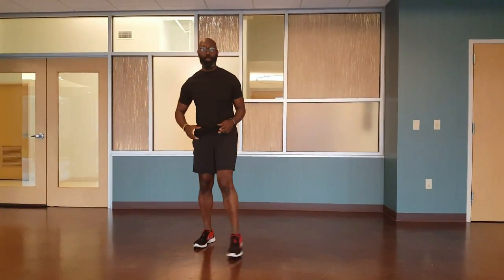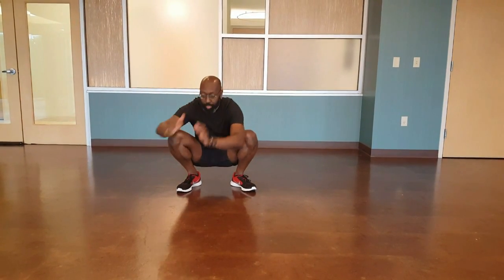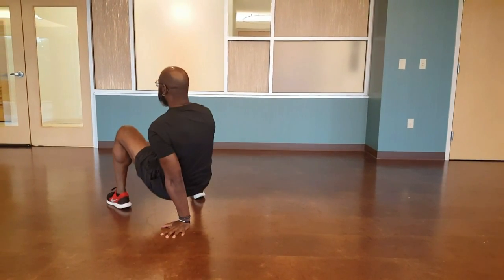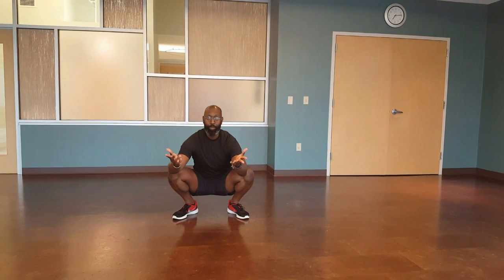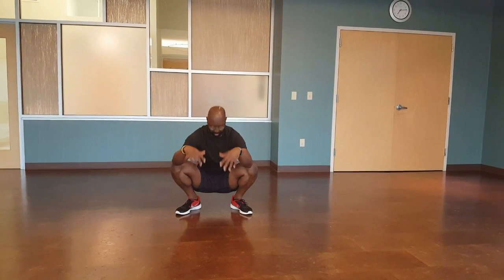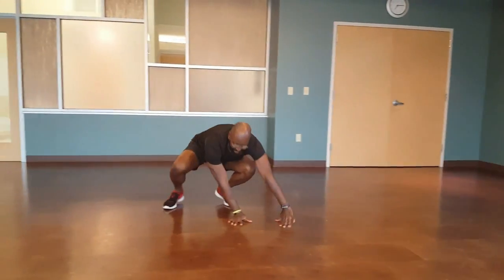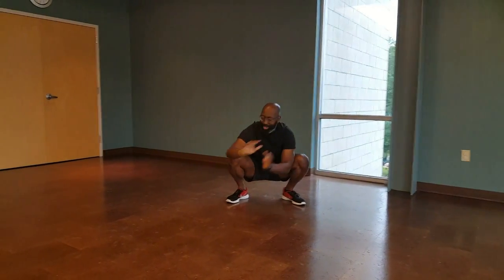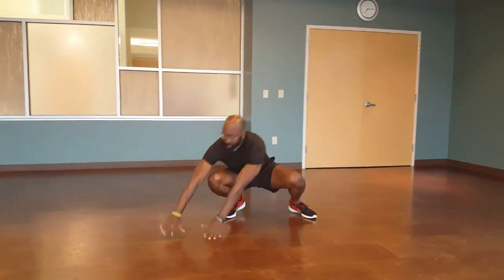Movement Snacks: Lateral Underswitch and Lateral Traveling Ape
Check out these two movement snacks that will work your entire body.  You can do these movement snacks anytime of the day to get in some extra movement by themselves. Or you can combine different movement snacks together for a longer full meal workout.

The Lateral Underswitch is a more complex version of the classic Underswitch. It works your entire body in a combination frontal and transverse plane movement. Because we are moving through multiple planes our body has to both stabilize and mobilize itself through a larger range of motion. This increases our capacity for overall movement and joint control at the end range of our movements. The Lateral Traveling Ape  mainly works your entire body with an emphasis on the core in mainly the frontal plane of movement with some transverse plane action.  It challenges your ability to accelerate and decelerate while moving from side to side (frontal plane of movement). We normally do not move in those directions in sequence.

Lateral Underswitch:
Sets: 4
Reps: 6-10 each side

Lateral Traveling Ape:
Sets: 4
Reps: 6-10 steps in a row, each direction